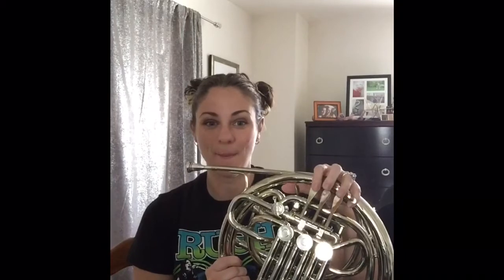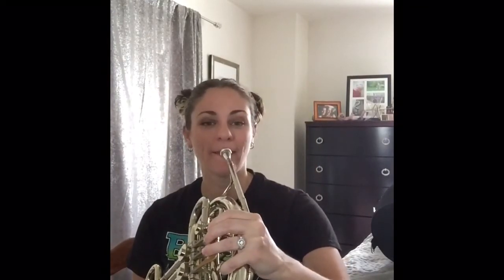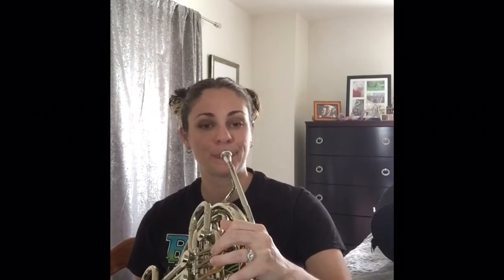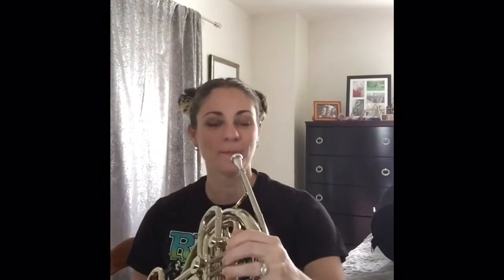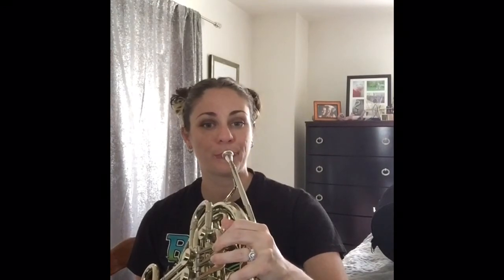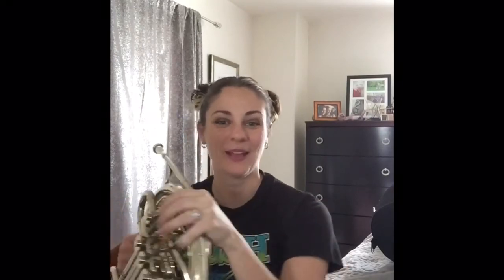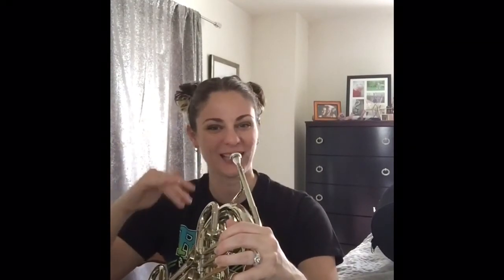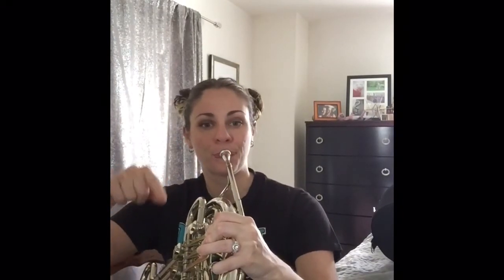French Horn Warm-up video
Play along with me as I take you through our basic warm-up for lessons! 🎼